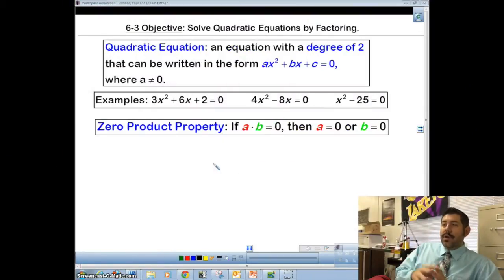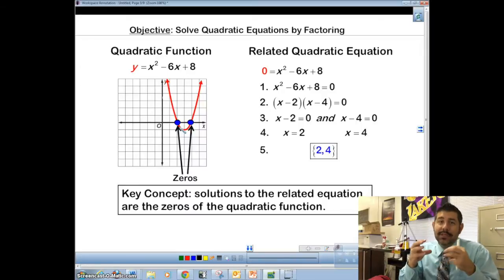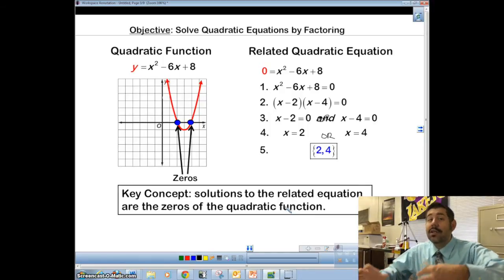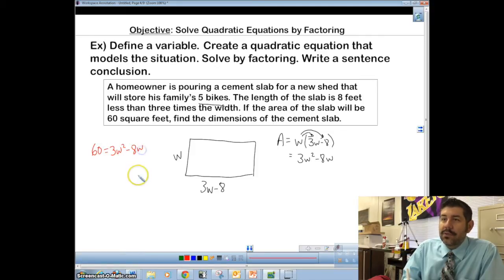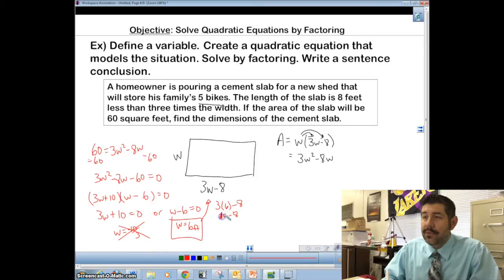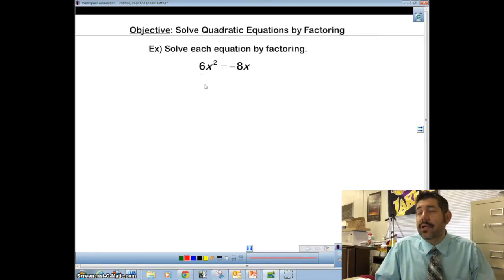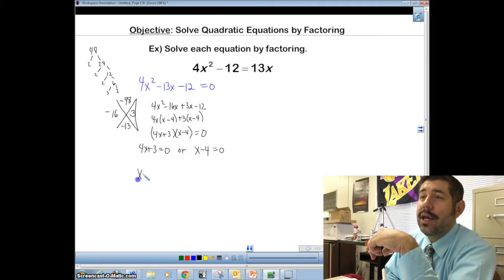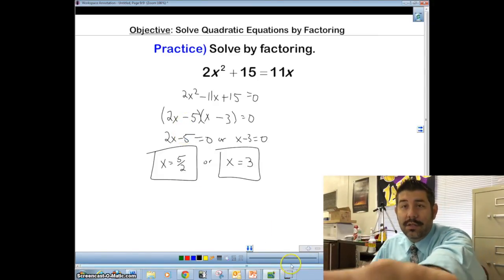Solving Quadratic Equations by Factoring